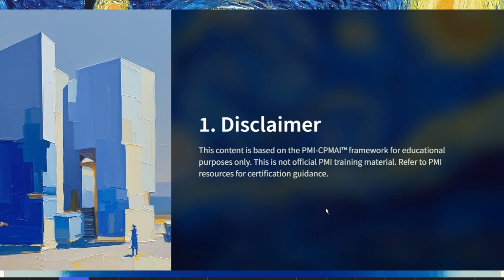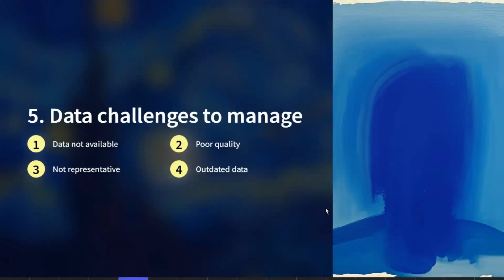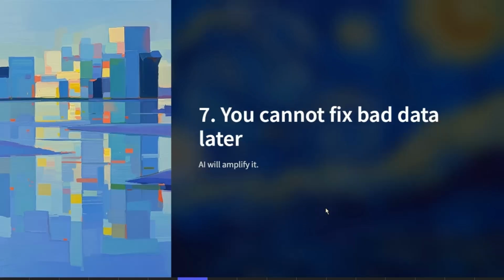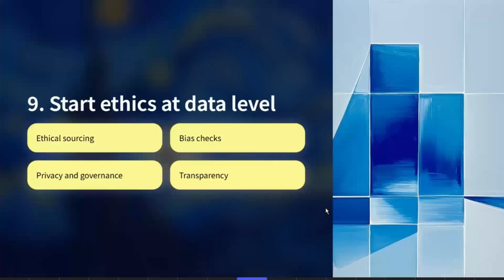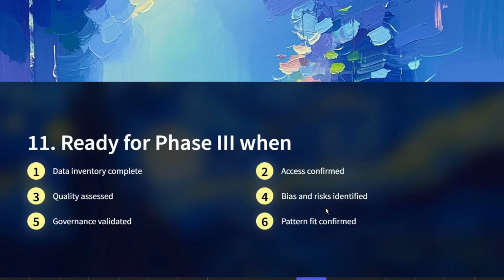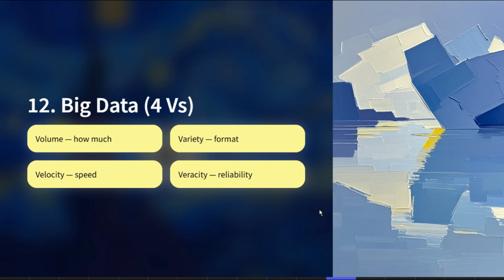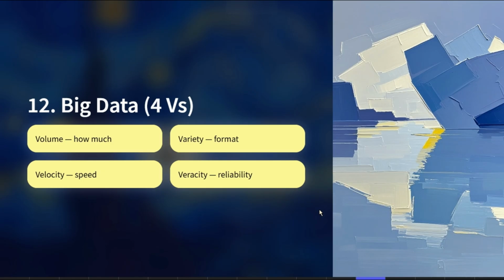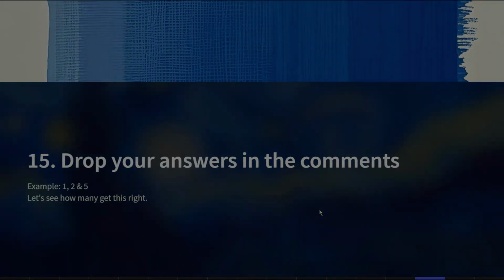PMI-CPMAI™ Phase 2: Data Understanding Simplified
Strong AI doesn’t start with models — it starts with data.
In this video, we break down PMI-CPMAI™ Phase II: Data Understanding in a simple and structured way. Learn how to evaluate data readiness, identify risks, and ensure your AI project is built on a strong foundation.
What you’ll learn:
Why data is the foundation of AI
Key risks in data (quality, bias, availability)
The 4 critical questions in Phase II
Trustworthy AI and ethical data practices
Big Data concepts: Volume, Variety, Velocity, Veracity
💬 Answer the quiz in the comments — select all that apply